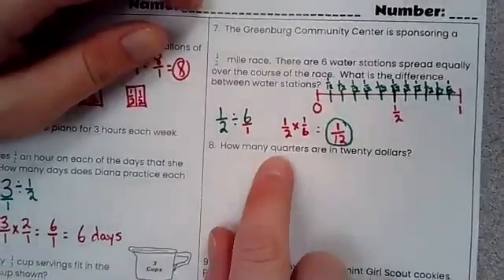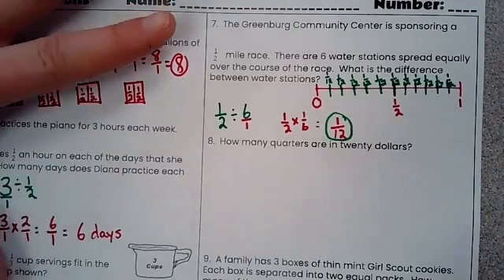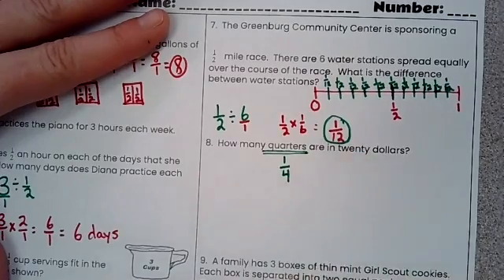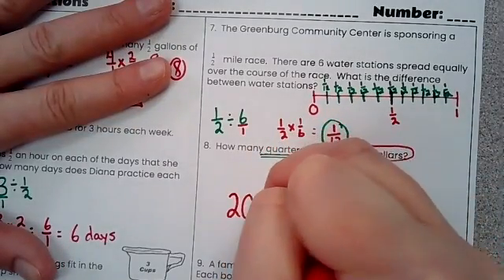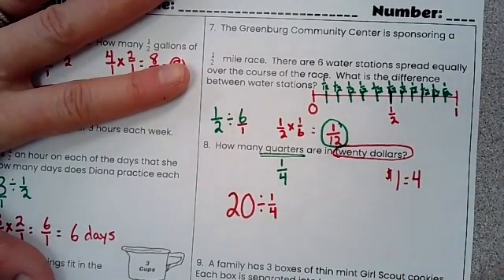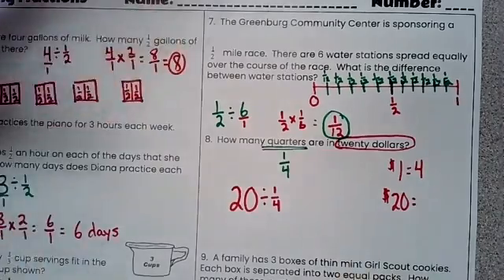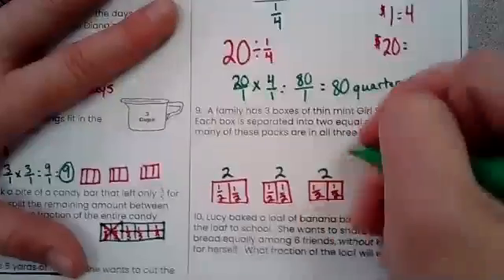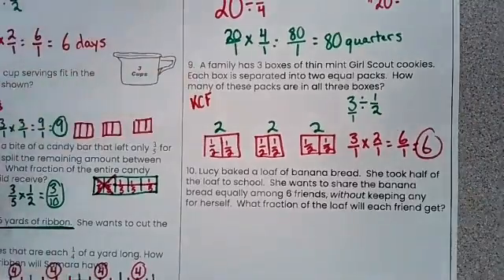Division Word Problems 1 12 Ross